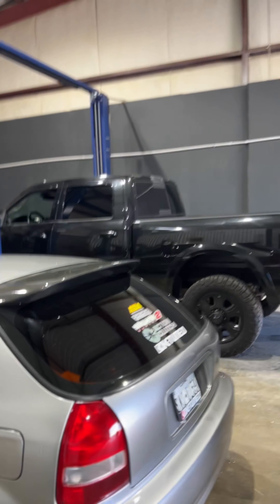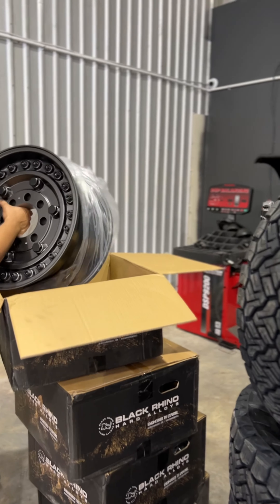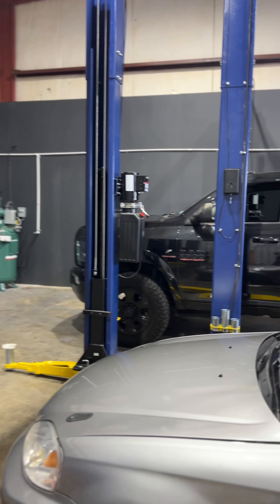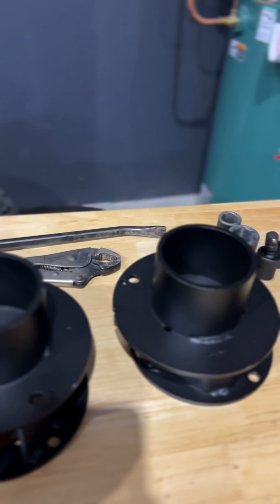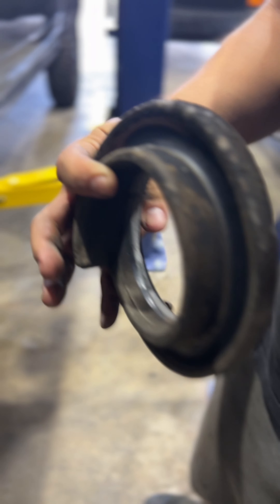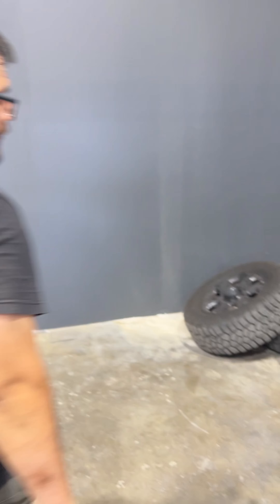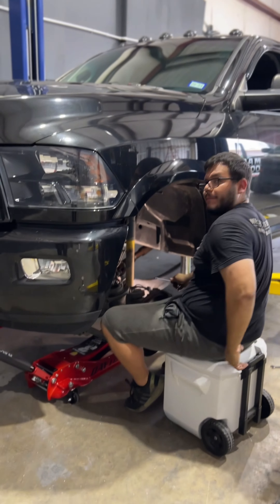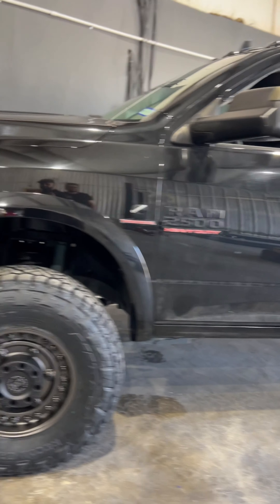2018 RAM 2500 2.5" LEVEL KIT INSTALLATION TO 37" TIRES WITH NO SPACERS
DEMONSTRATION OF FITMENT ON A 2018 RAM 2500 WITH A 2.5" LEVEL KIT 18X9.5 BLACK RHINO ARMORY WRAPPED IN 37X12.50R18 NITTO RECON GRAPPLER. @black.rhino.wheels @NittoChannel